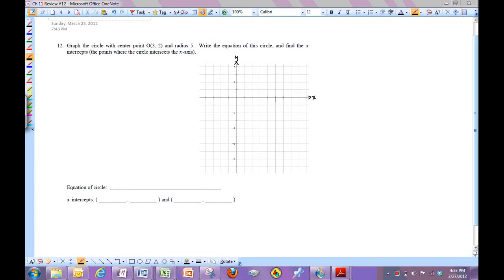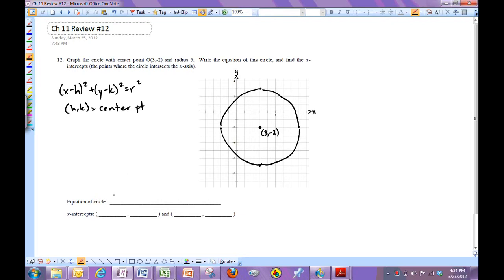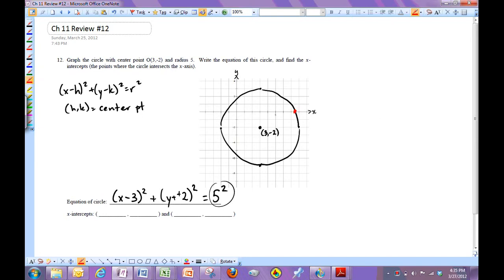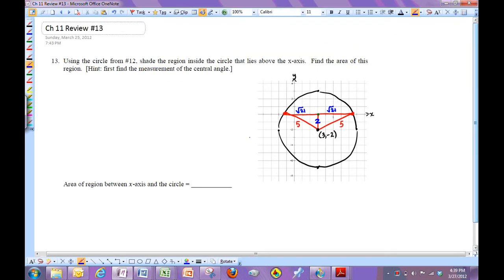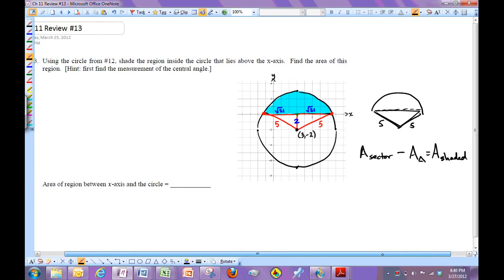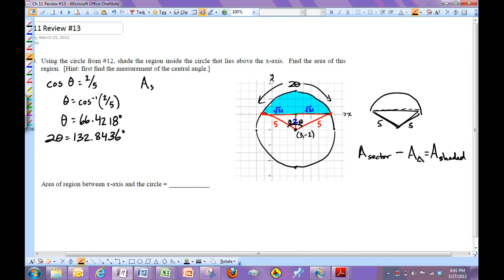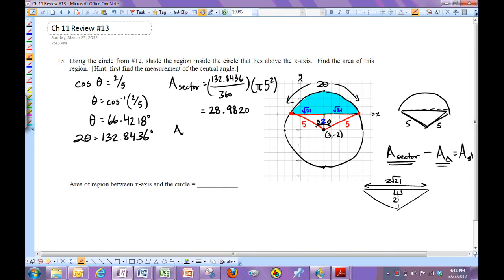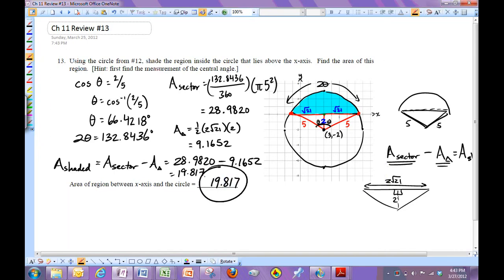Unit 10 Review #5 and #6 (formerly Ch 11 Review #12 and #13)